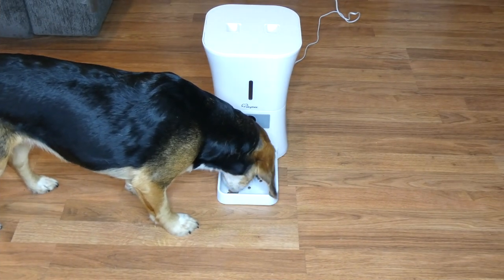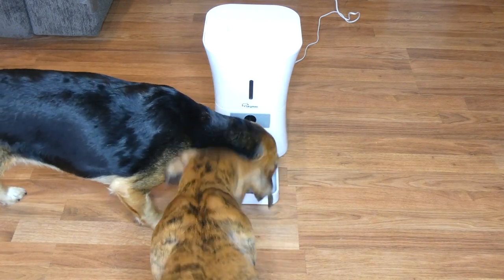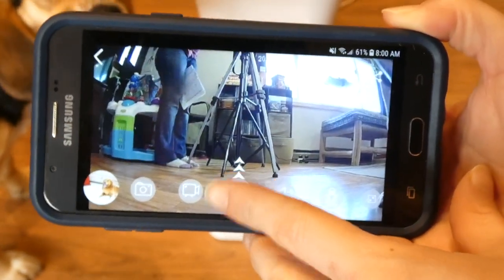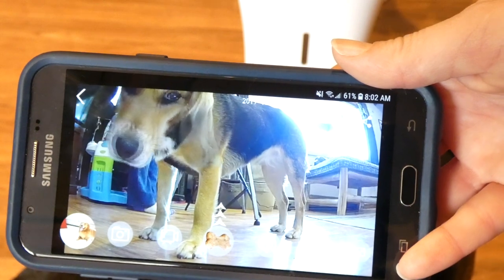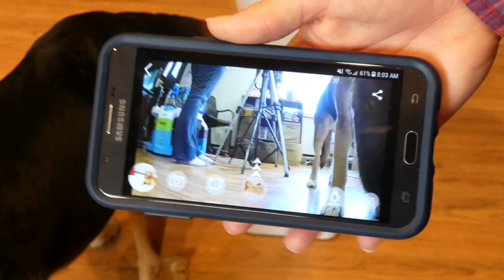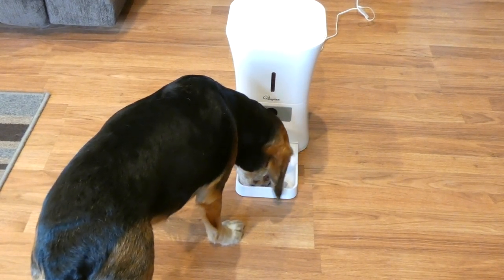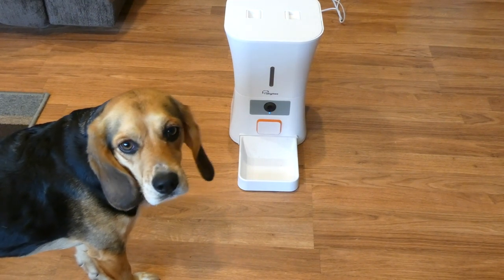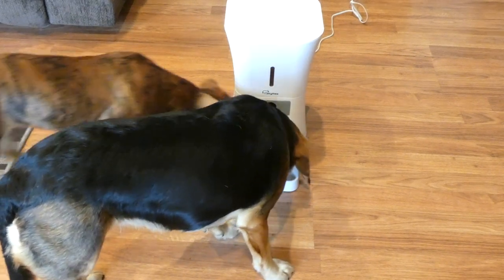Skymee Automatic Pet Feeder Review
Automatic feeders are the easiest way to keep your pup on a regular feeding schedule. They can be especially beneficial for dogs with medical issues that require a scheduled diet. Automatic feeders are also idea for pups on a diet that need strict portion control. The SKYMEE Automatic Pet Feeder is one of the newest options on the market.

The SKYMEE Automatic Pet Feeder only dispenses dry kibble, so it won't be an option for dogs that eat a moist food. It offers a few unique features, though, and can be controlled very easily through a free smartphone app.

"The rotating blade feeding system allows you to set customized portions to be released on a timed schedule. You can feed between 1/8 and 2 cups per serving, and there does not seem to be a limit on how many meals can be scheduled per day. This is a benefit over some other automatic feeders that only serve small portions or can only serve 2-4 meals per day."